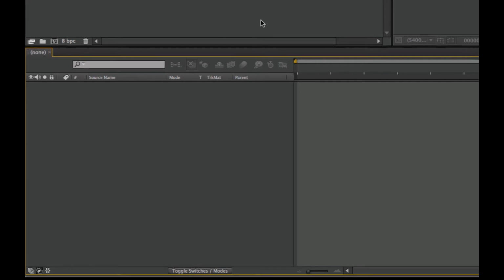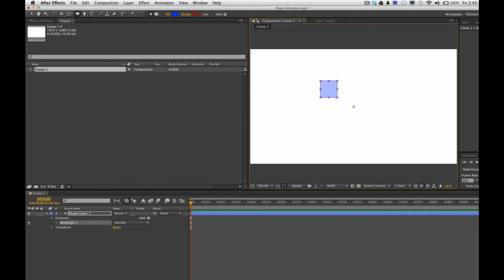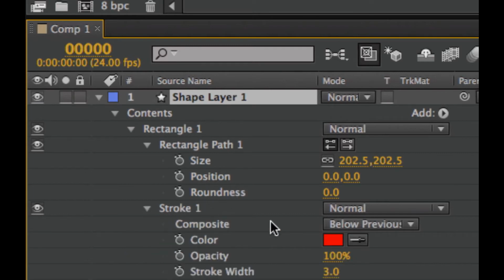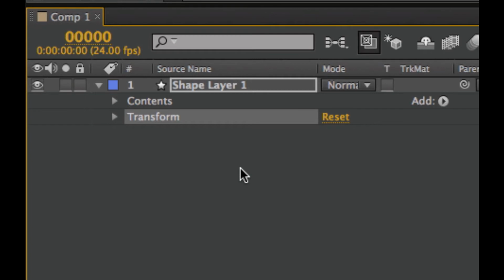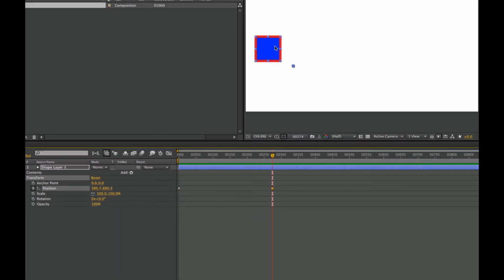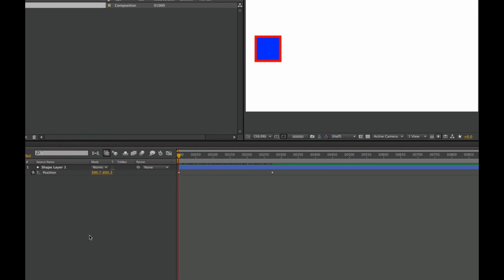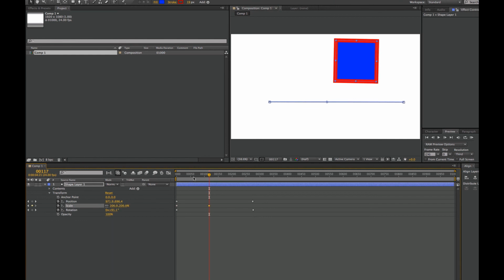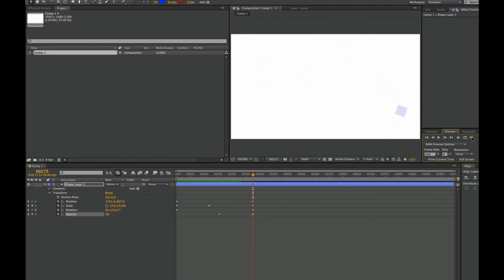shapes animation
After Effects training. Very basic stuff with keyframes and layers.